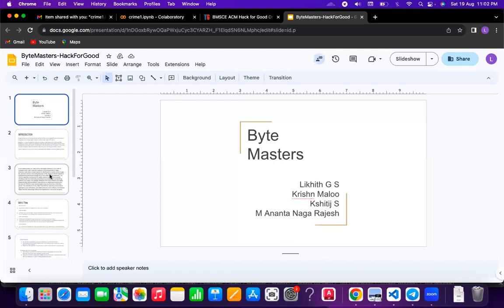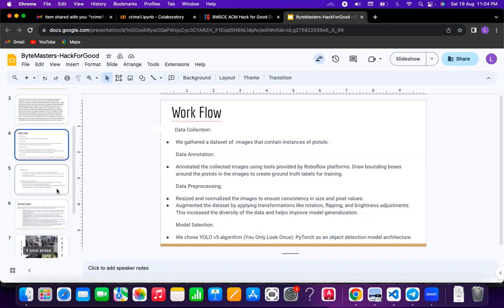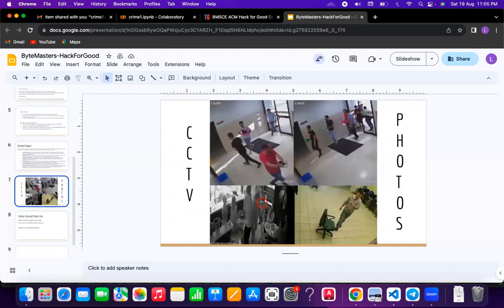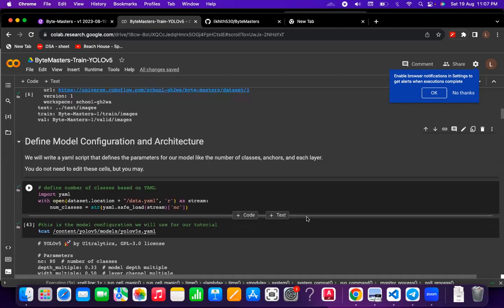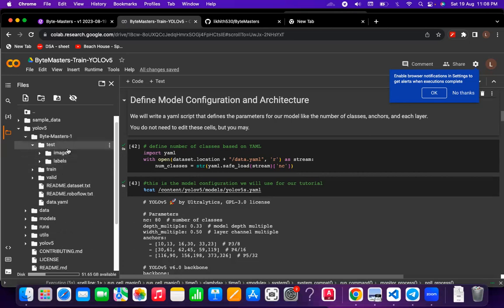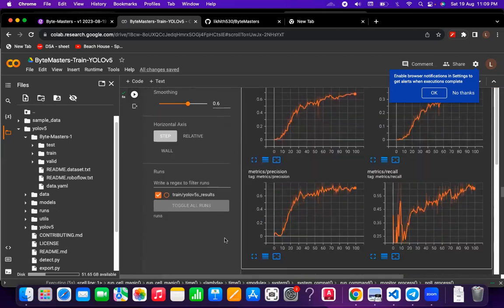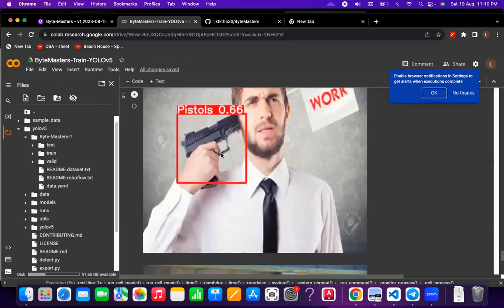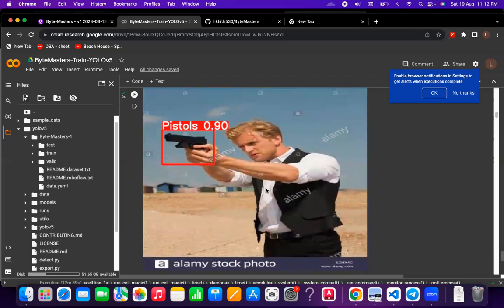ByteMasters-Object Detection -Using YOLO v5 Deep Learning Model